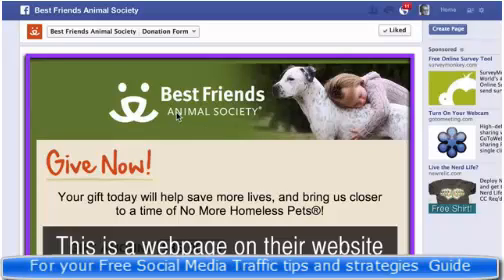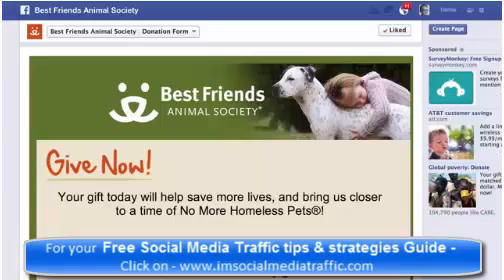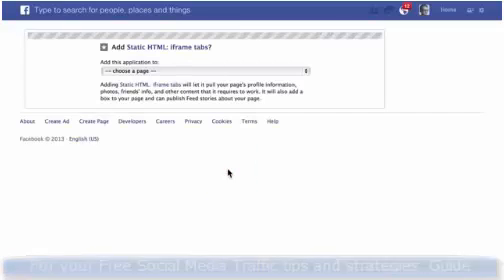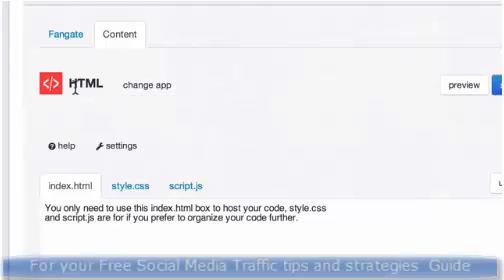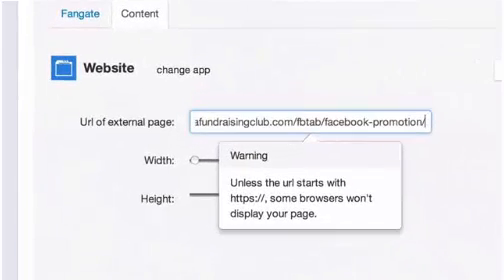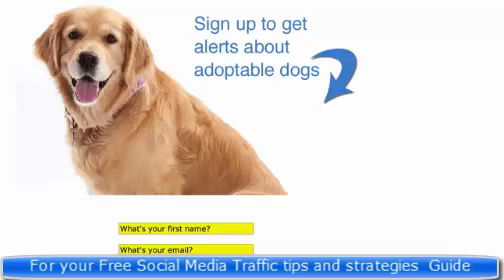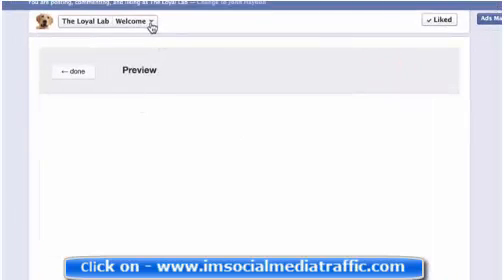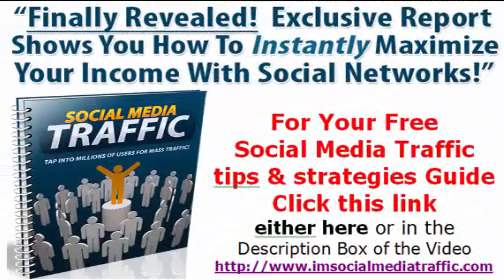How to use Facebook Custom Tab to embed a Webpage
Before we get started, let's make sure we're all on the same page about where tabs now exist since the layout is still new to many. Tabs now exist under your cover photo in a section of your page called 'Views & Apps,' which can be expanded by clicking on the blue arrow on the far right.
Facebook tabs are an easy way to give your online community a more interactive experience, driving increased engagement and helping you achieve a variety of business objectives. They provide a versatile space for you to engage your online community in dialogue,
If you're looking to create a custom tab for your Facebook Page that has complex features, like a donation page or petition, here's an approach that's fairly easy.
All you need to do is:
Create a secure webapage on your website that includes the features you want to render in a custom tab.
Eliminate your website header and navigation menu on that page.
Add the Static HTML iframe tabs app to your Facebook Page.